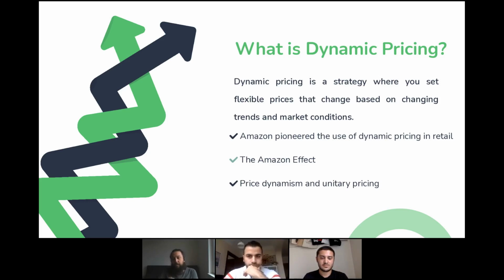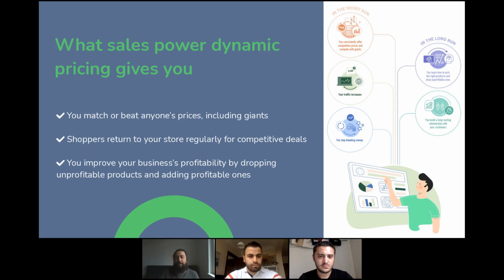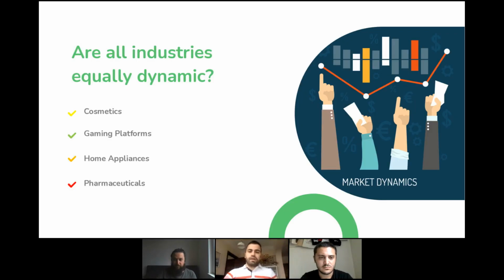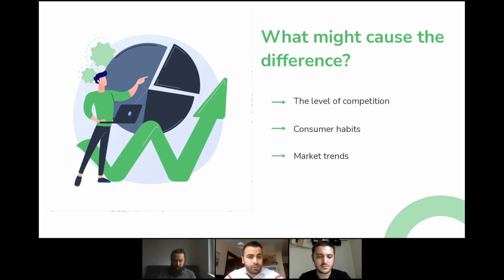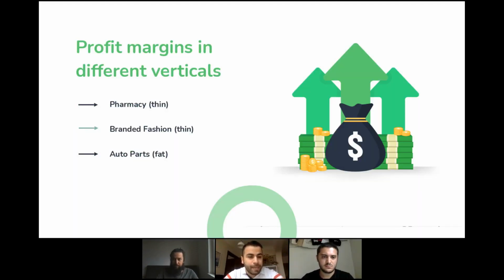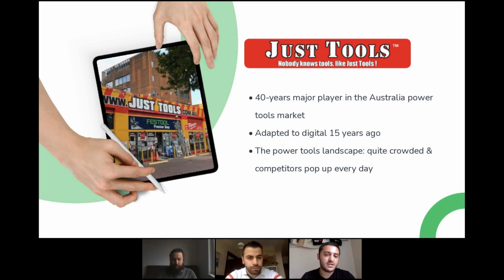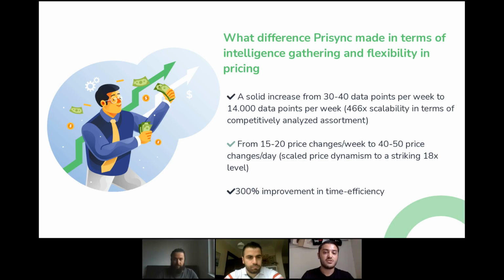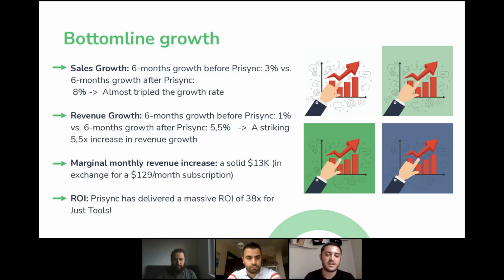SweetSpot Series | Dynamic Pricing: The Only Way to Adapt and Thrive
In this session, we've discussed the opportunities dynamic pricing creates for online sellers of all sizes and how to seize those opportunities.